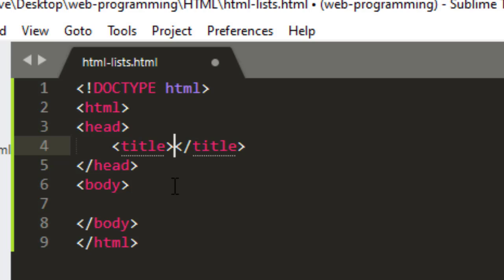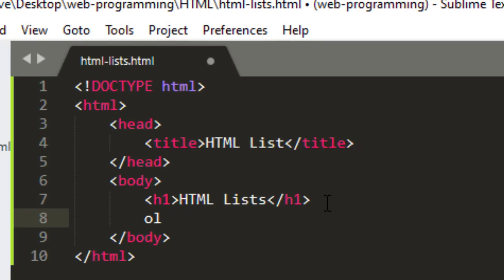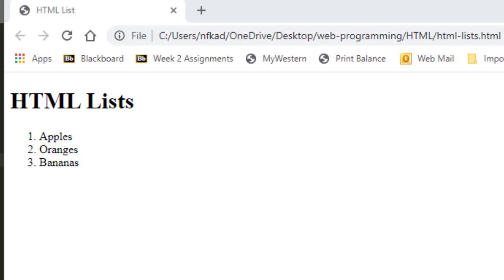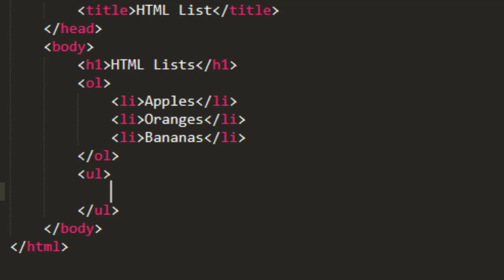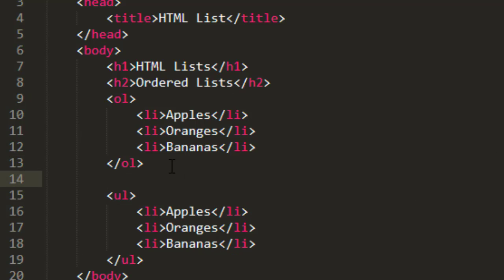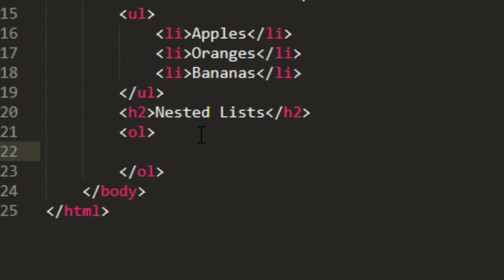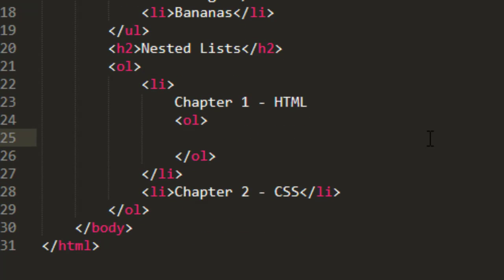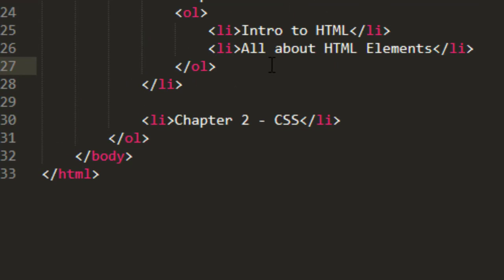HTML Lists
In this video we'll go over a few different types of lists that you can add to your web pages - ordered lists, unordered lists, and nested lists.